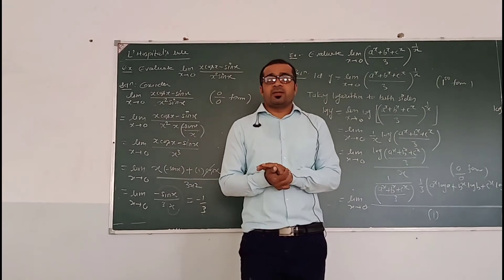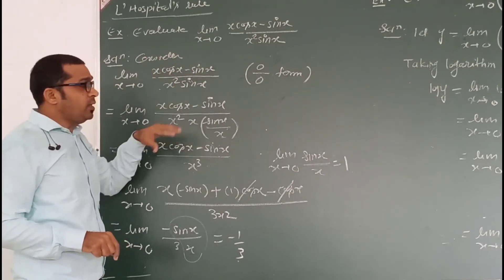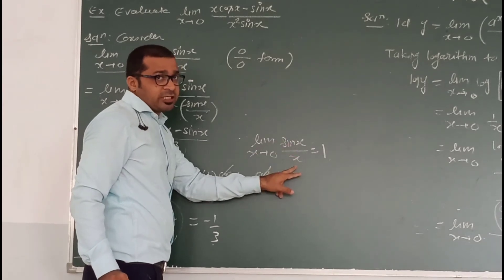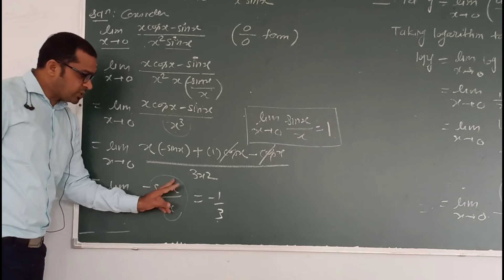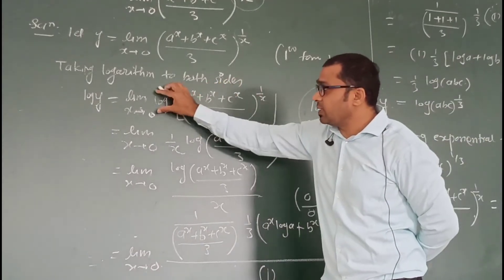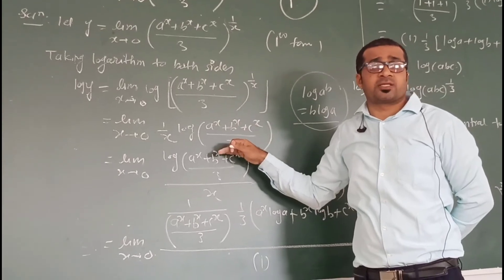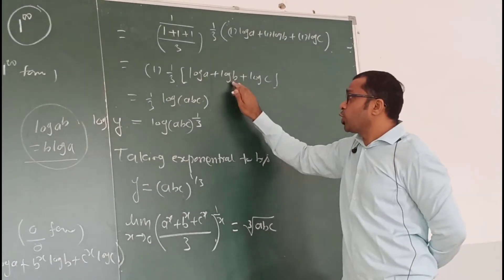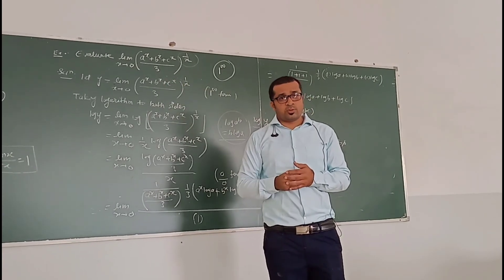Indeterminate Forms and L'Hospital's Rule (Example)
This video includes solution of indeterminate forms by using L'Hospital's rule. In the first example, we use the standard identity lim x tends to 0 sinx/x=1 and reduced given rational function into simple form and applied L'Hospitals rule to solve it. Second example is of the form 1^infinity, we induce it into 0/0 form by taking exponential to both the side and solve it by using L'Hospital's rule.